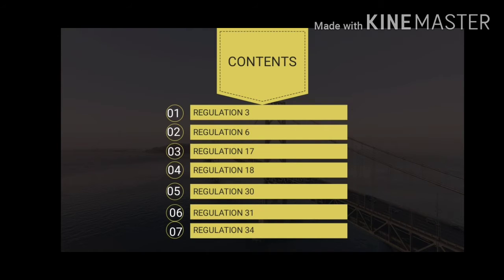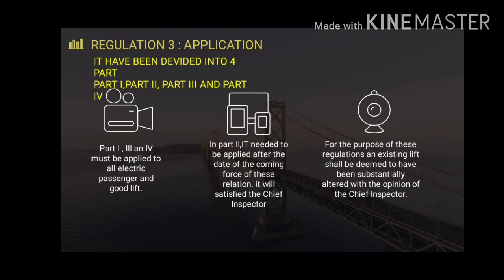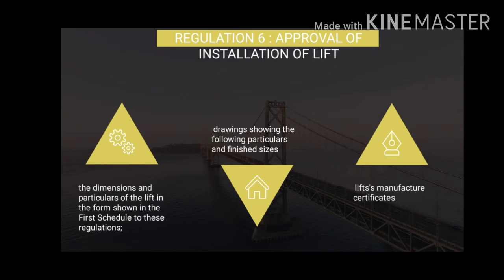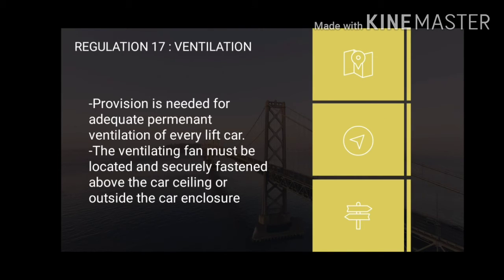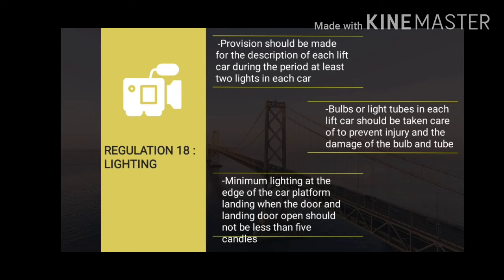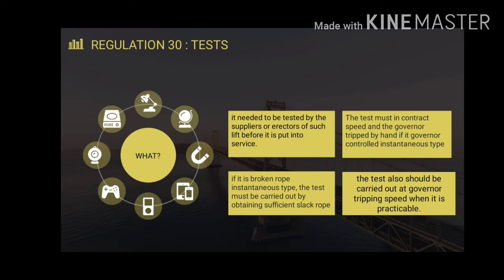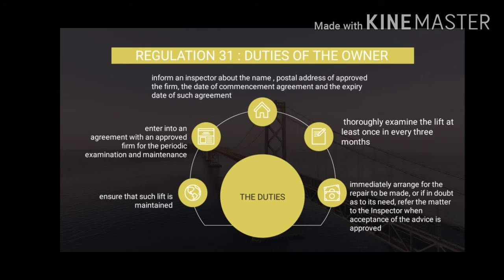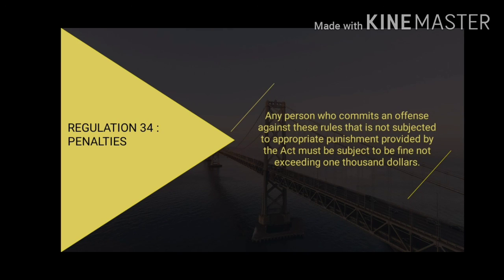Presentation Slide Assigment 1 ( group 7) For safety and health.